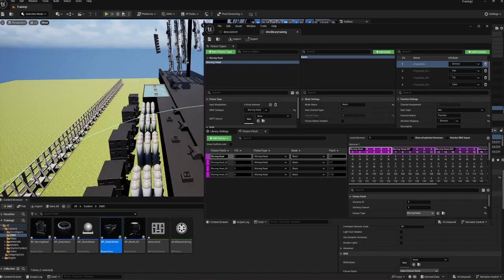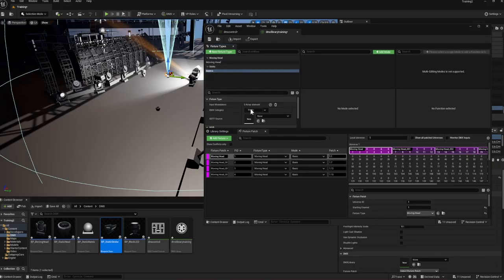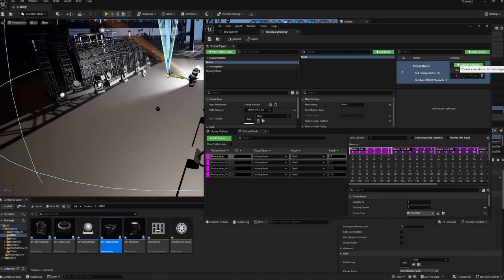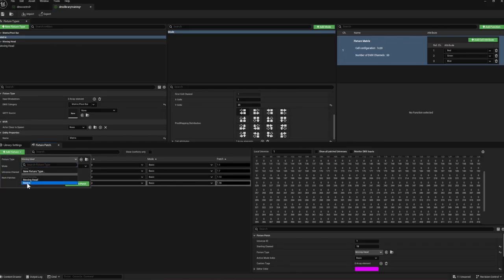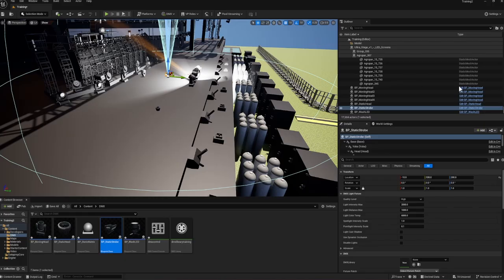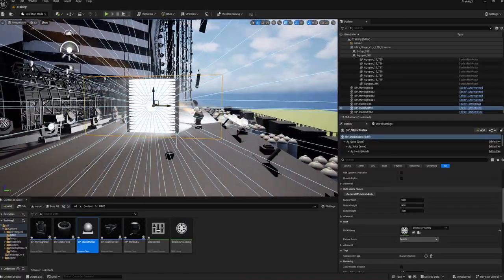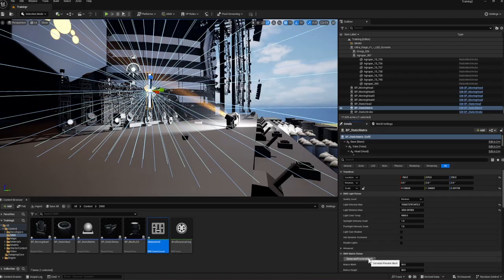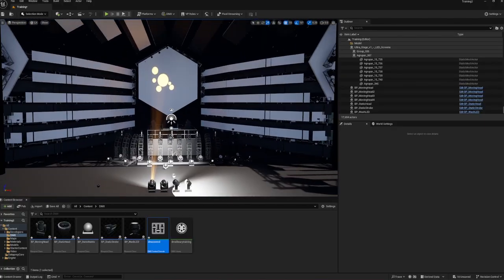How To: Add DMX Static Matrix to Unreal Engine 5.5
In this short tutorial, I add a static matrix DMX blueprint to Unreal Engine 5.5. This is a continuation of a previous tutorial on how to add DMX fixtures to Unreal Engine.

This particular blueprint is great in creating LED bars or any DMX fixture with pixels.

Any questions please add them to the comments.